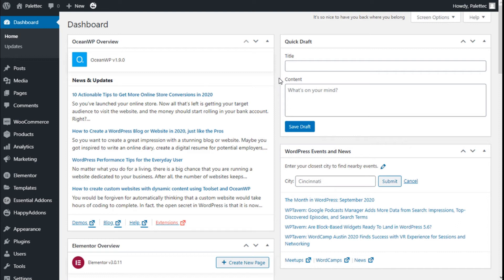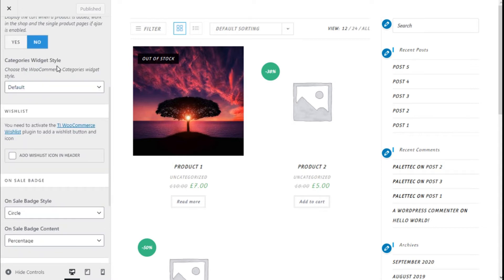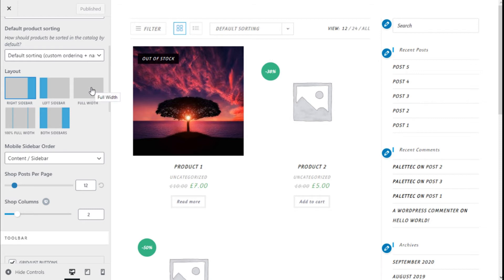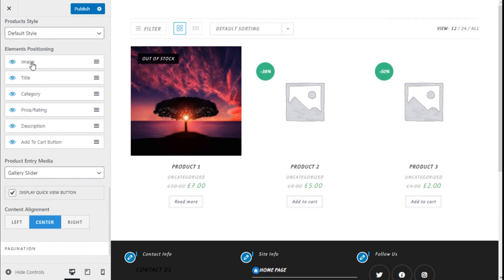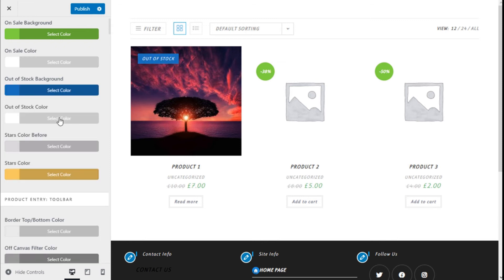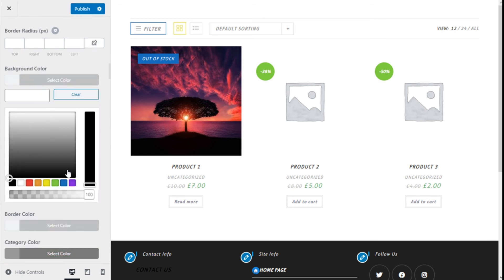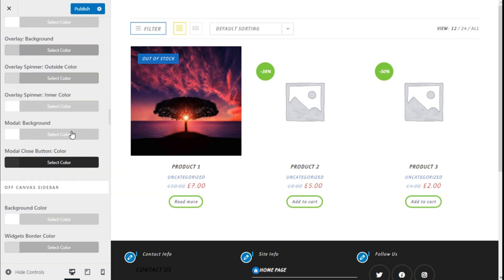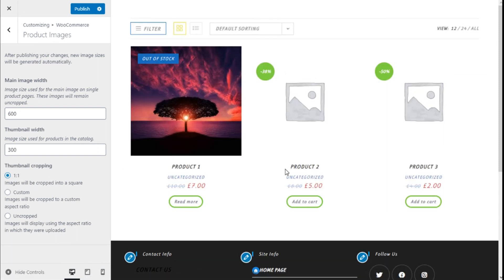How to edit the Shop Page in Oceanwp Theme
How to edit the Shop Page in Wordpress using Oceanwp Theme and Woocommerce.